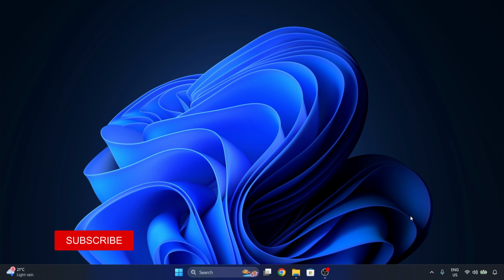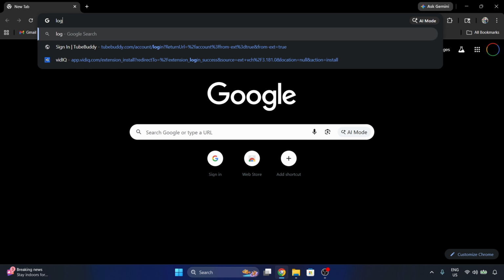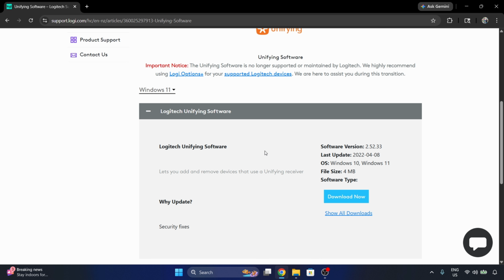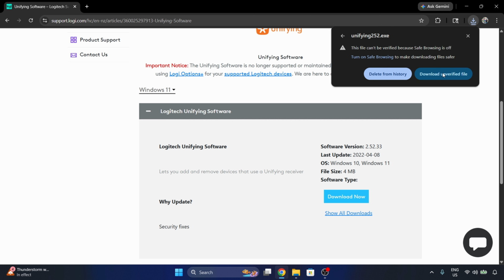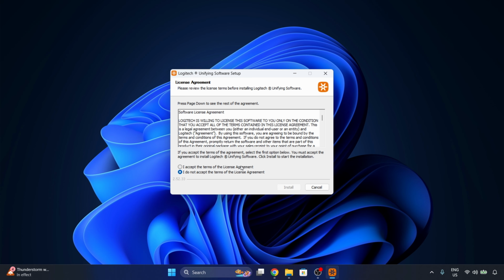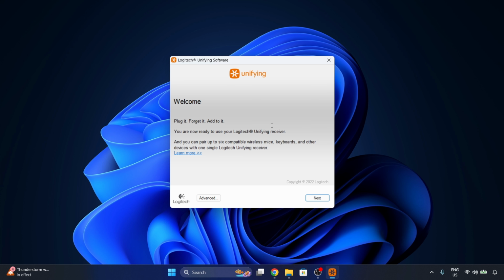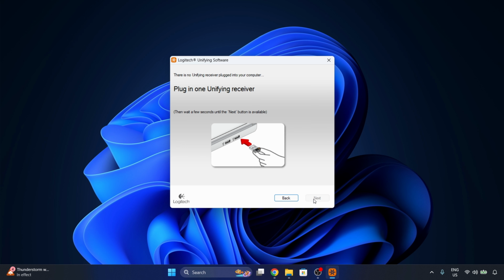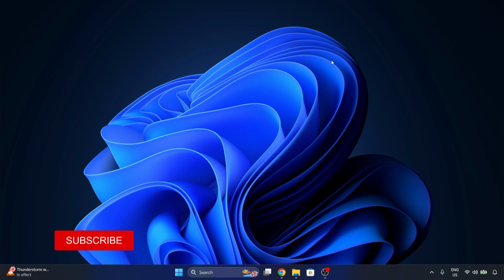How to Install and Use Logitech Unifying Software